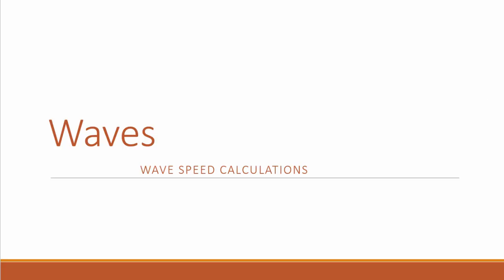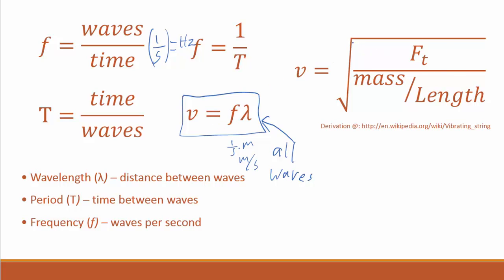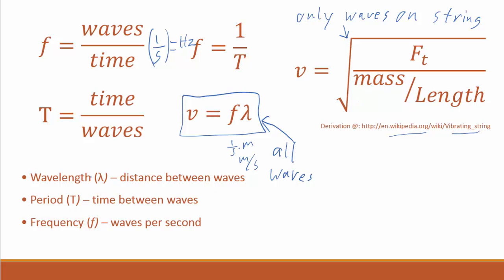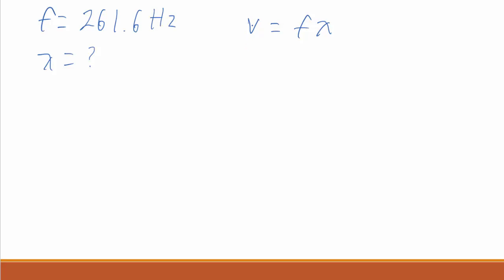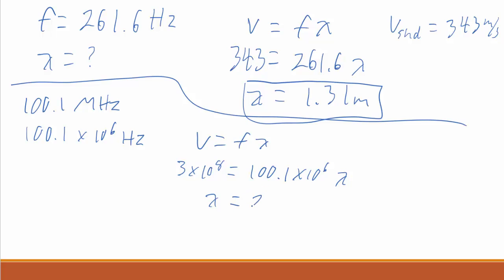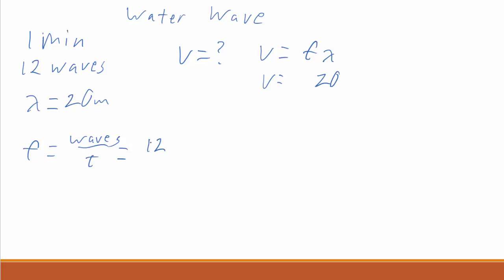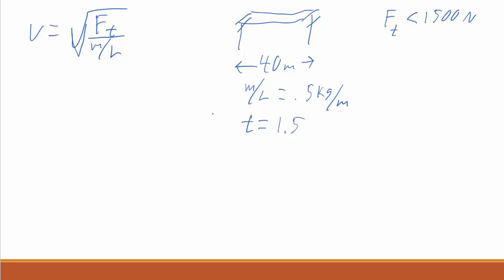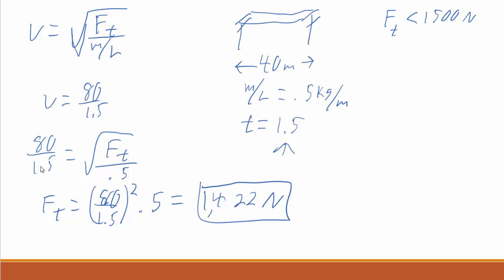4.1b - Waves - Velocity Calculations